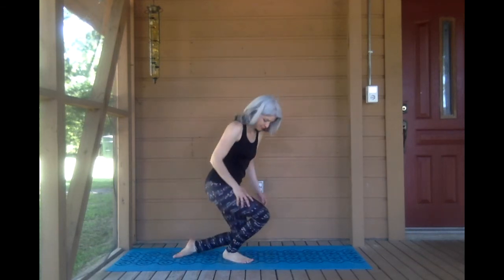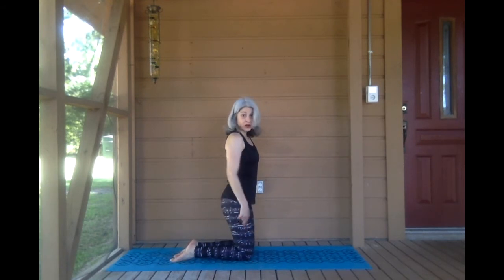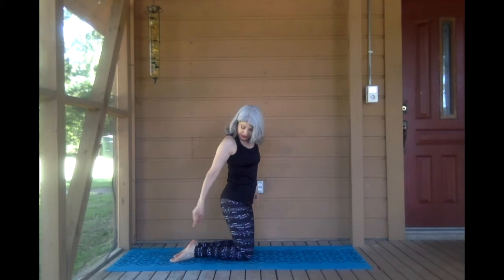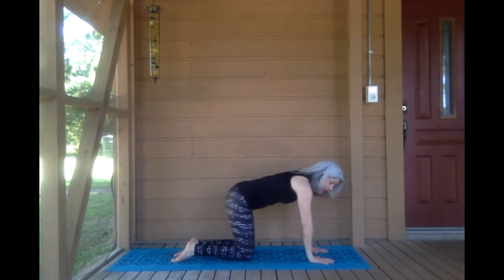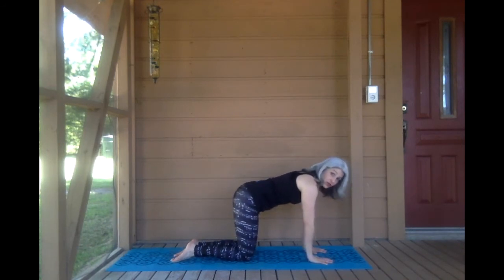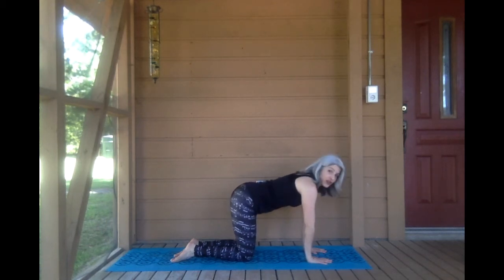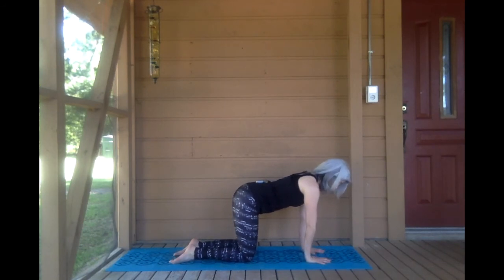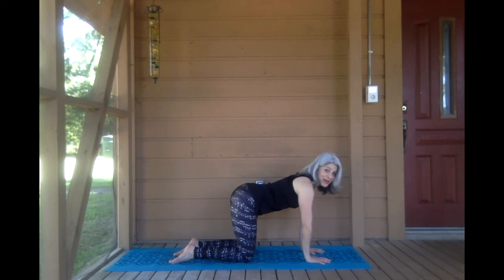Kids Yoga:Table Pose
Table Pose strengthens wrists, arms and shoulders, and back muscles, and stretches and relieves tension from the spine.

Practice Kids Yoga with Ms. Jessica!